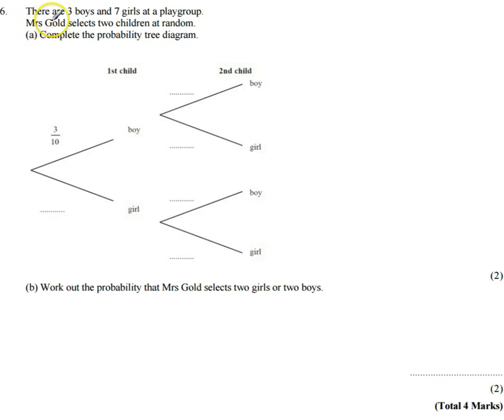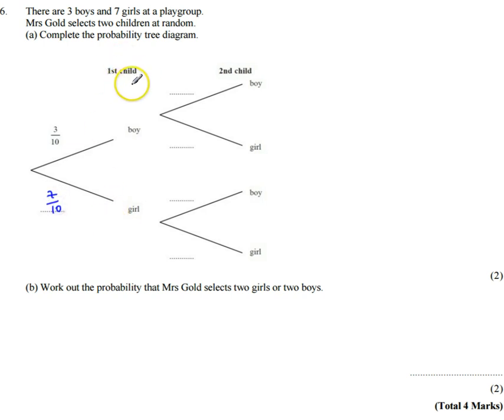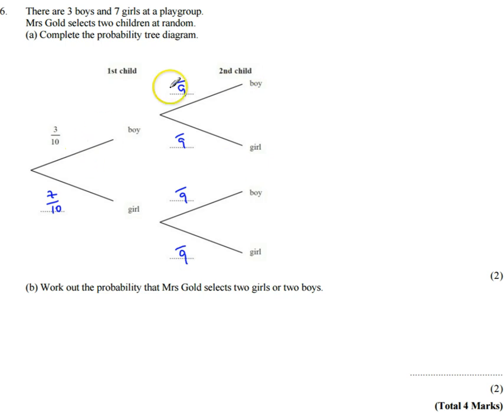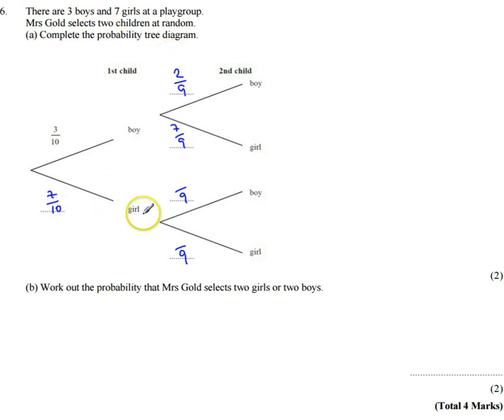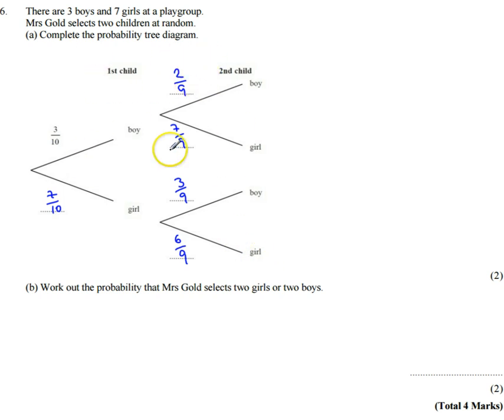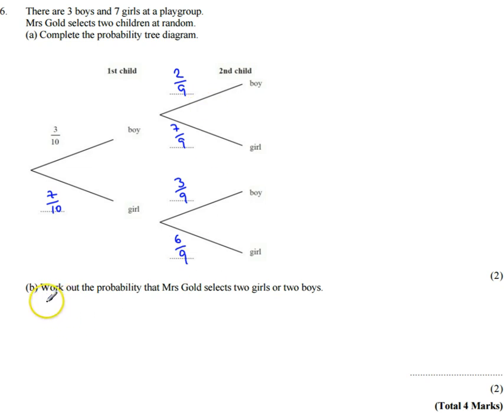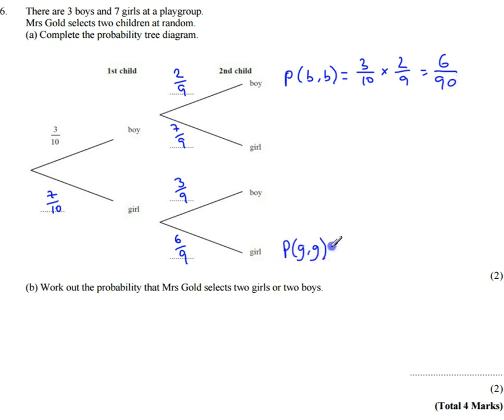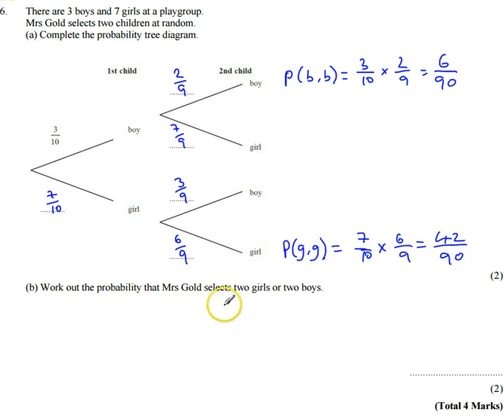Probability Tree Diagrams GCSE Maths